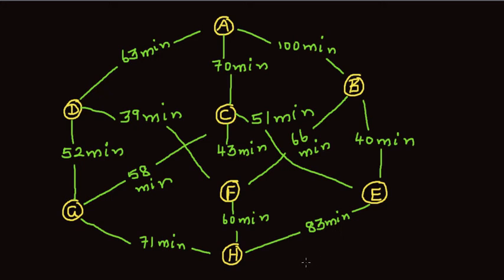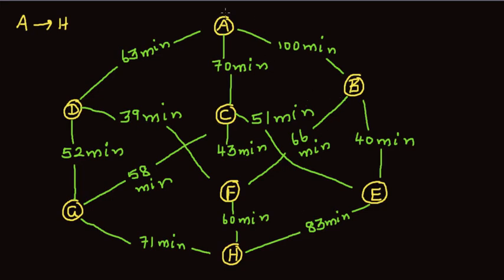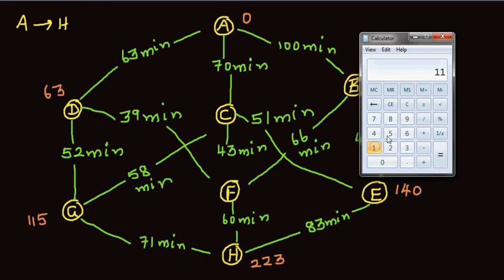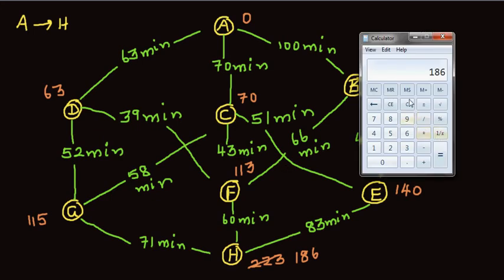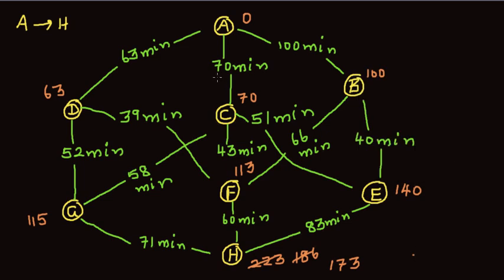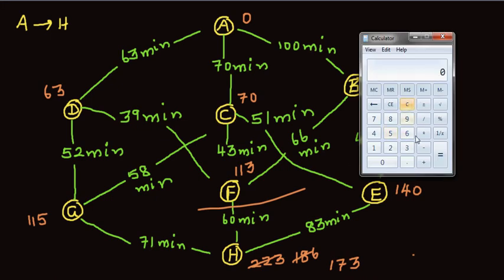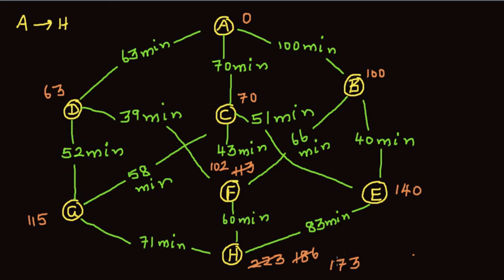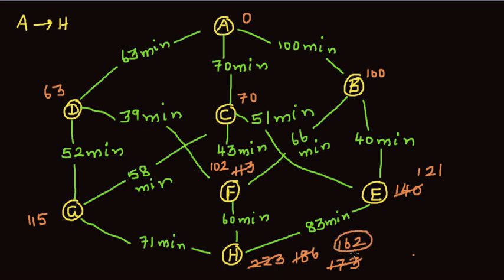Finding the shortest path using the method of trees